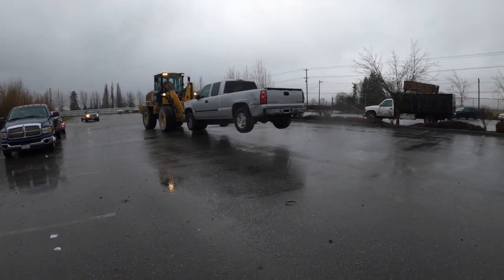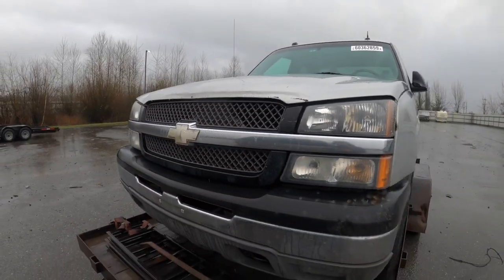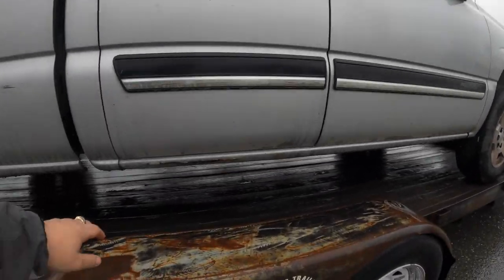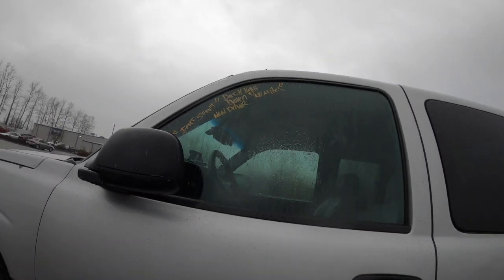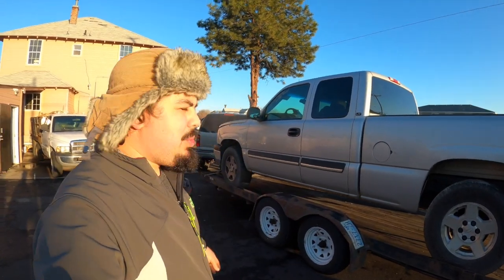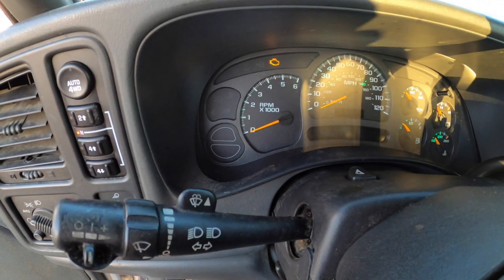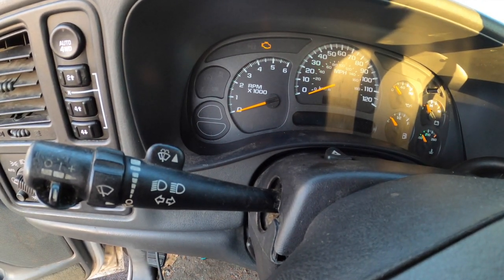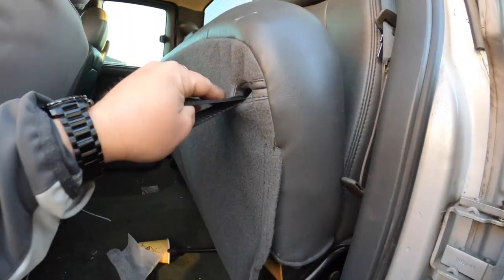$750 COPART WIN!!! 04 Chevy Silverado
see what we get for $750 at copart. The next project will be a 2004 chevy silverado 1500